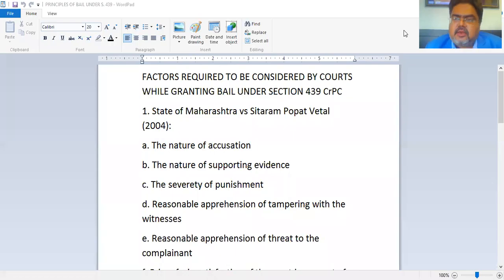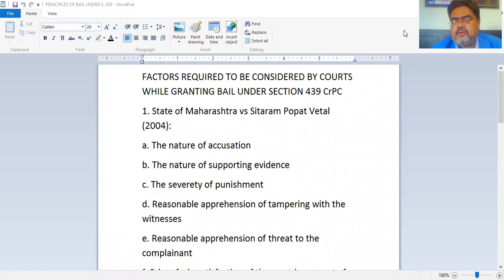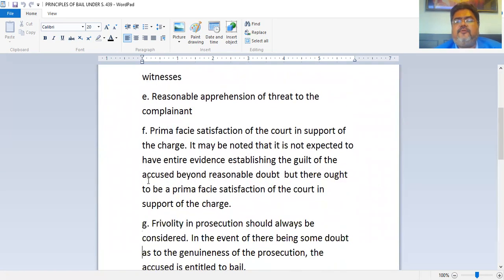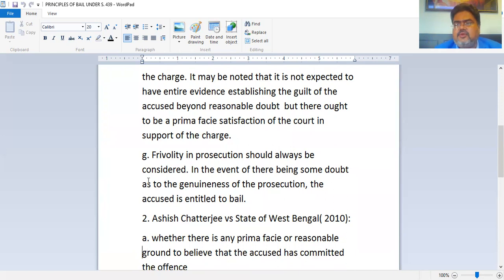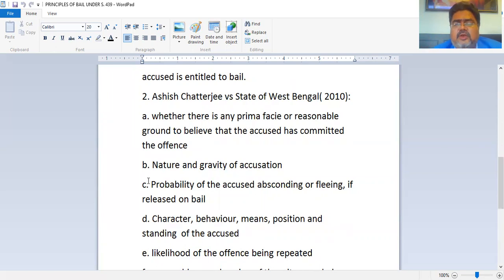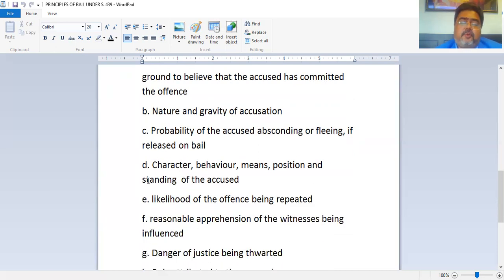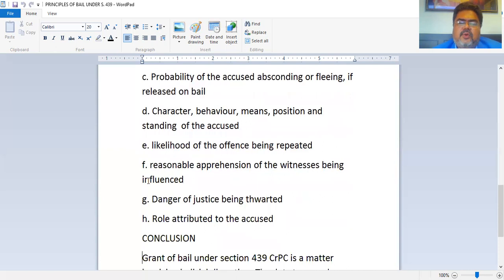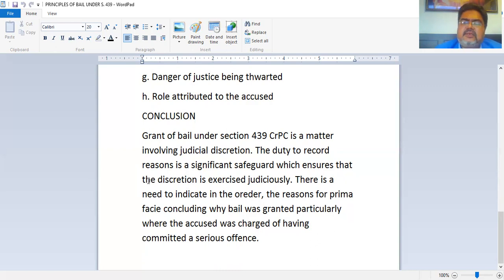BAIL S. 439 CrPC Cases